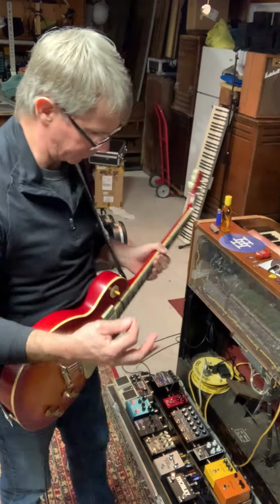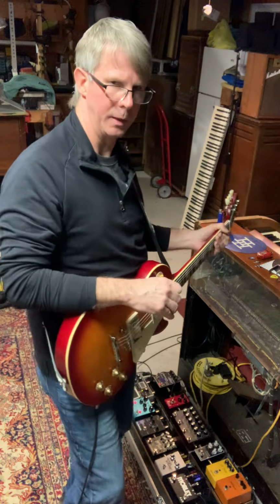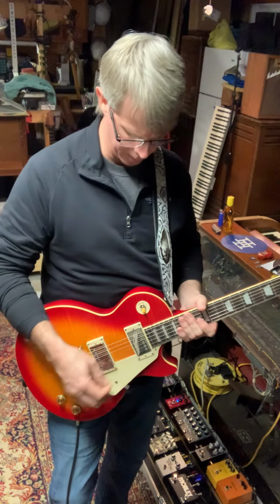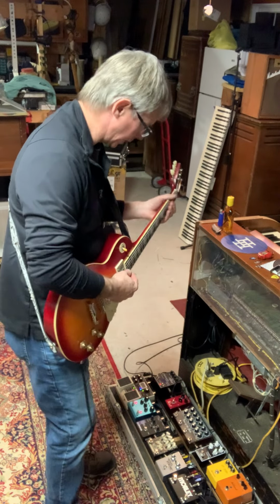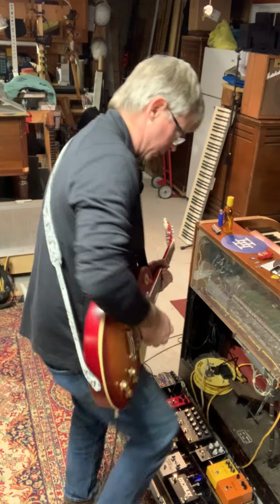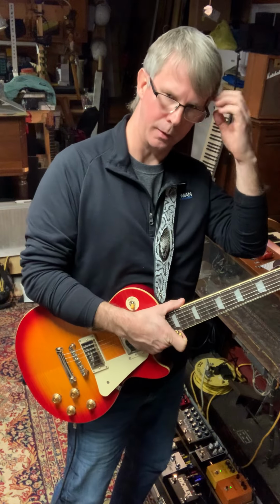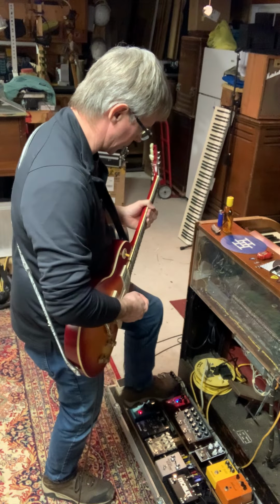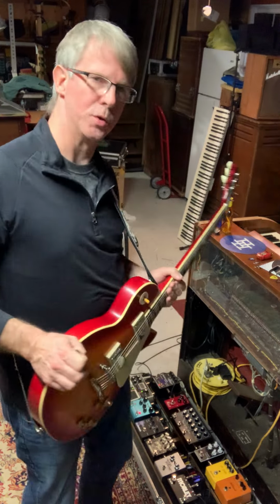Overdrive Maniac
Demo of my latest pedalboard setup and how I use effects to get different sounds.